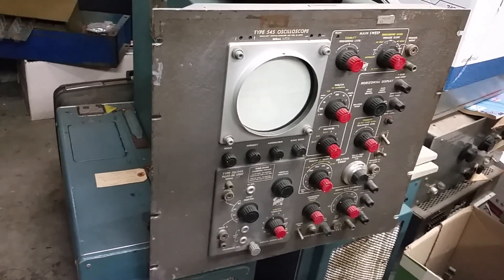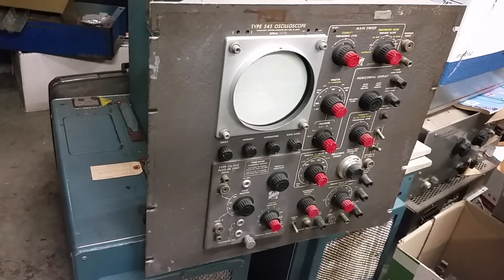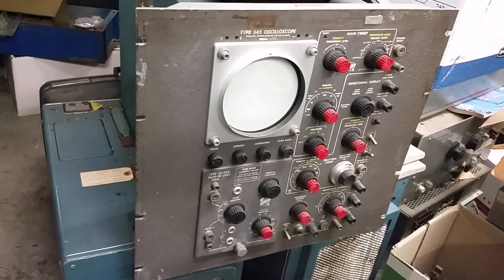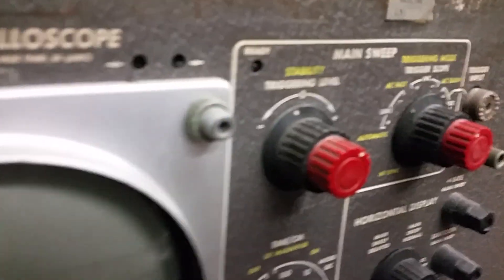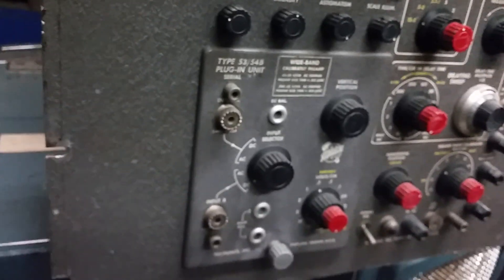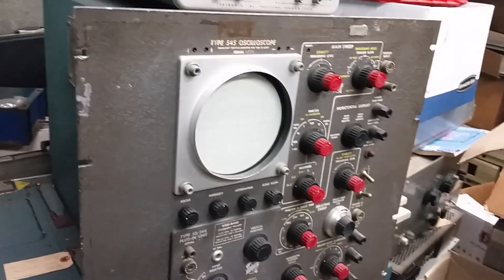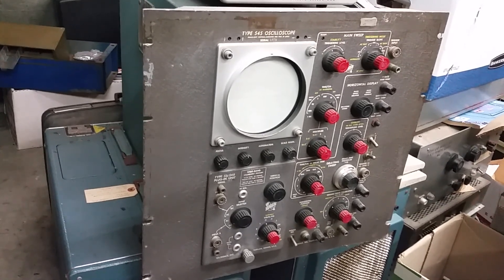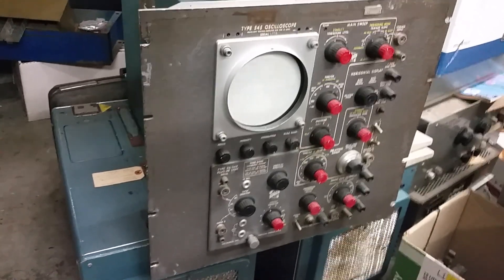Weird Tektronix 545 Scope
A quick video! For the latest Beautiful Electronics Blog , in the comments I mentioned some weird Tek scopes I have, and Max requested a video. How's this for response time?